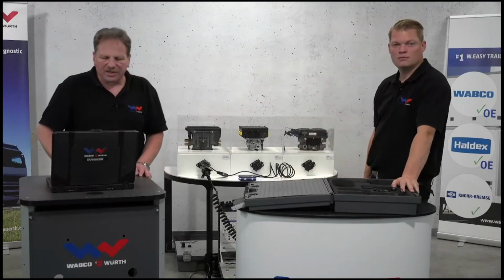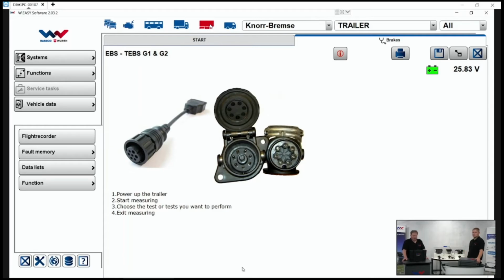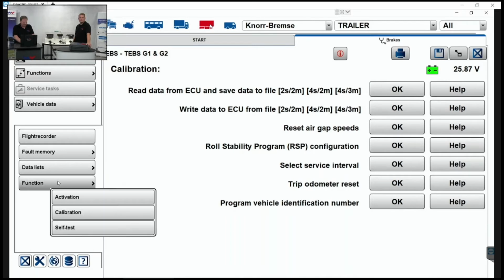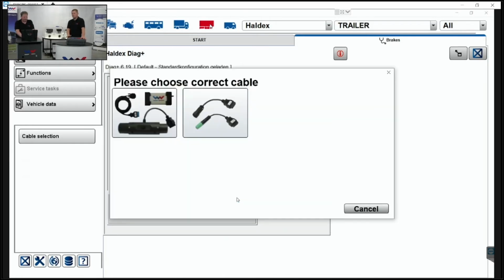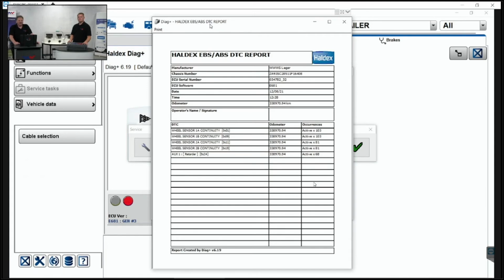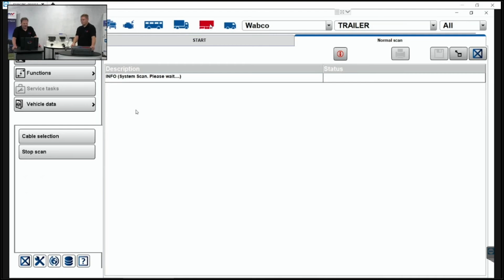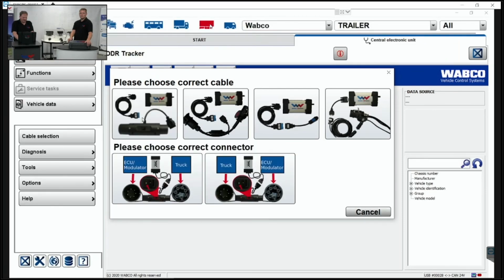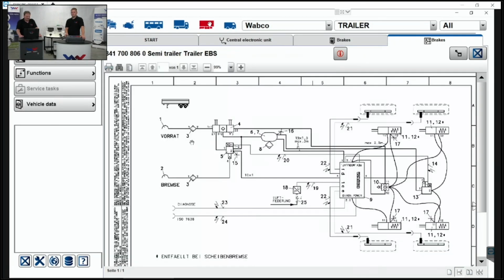All-In-One W EASY trailer diagnosis - Web Event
All-In-One: W.EASY trailer diagnosis - WABCOWÜRTH Web Event

All-In-One, because everything you need in your daily workshop routine for simple and fast trailer diagnostics is included in our W.EASY diagnostic system. At the Web Event, our experts will demonstrate multi-brand trailer diagnostics, Haldex OE trailer diagnostics, and WABCO OE trailer diagnostics. You will learn how to find and fix faults even faster with the help of the technical data. The whole thing is rounded off with various services in line with the motto All-In-One!

This is what you can expect at the Web Event:
- Multi-brand trailer diagnostics
- Haldex OE trailer
- WABCO OE trailer
- Knorr Bremse
- Technical Data
- Service Features